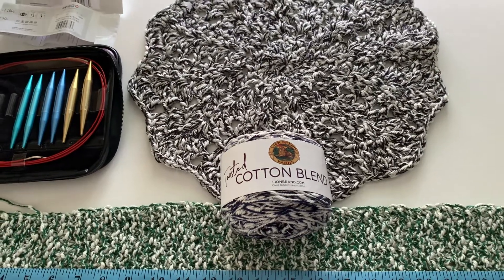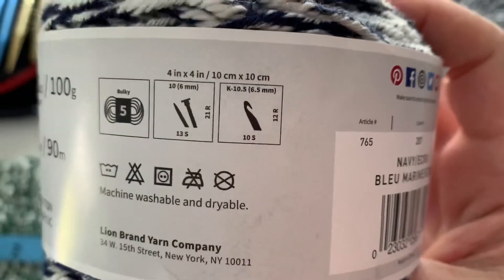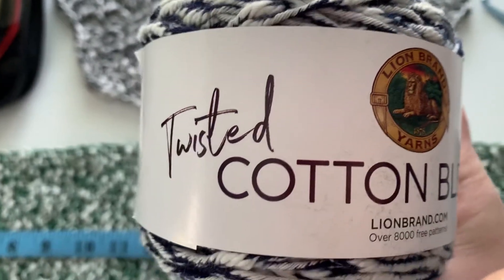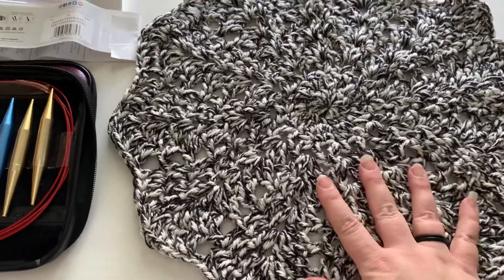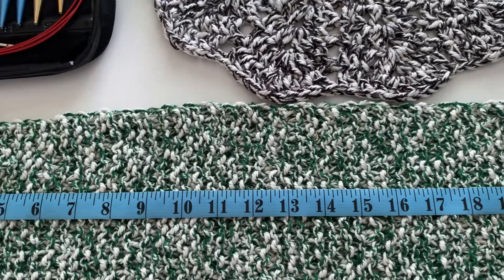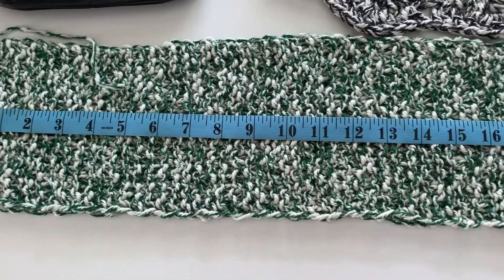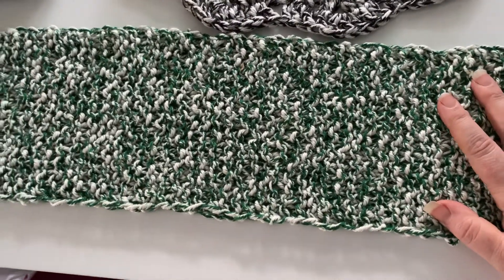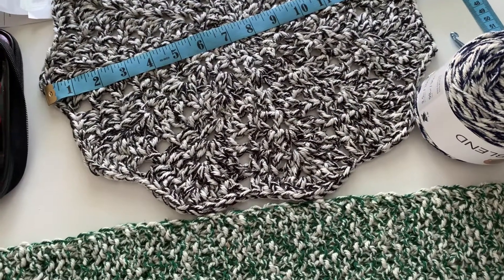Yarn Review: Lion Brand Twisted Cotton Blend - Pt1 Knit and Crochet basics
Twisted Cotton blend is from Lion Brand yarn.
This yarn listed as a Size 5 Bulky weight yarn
69% Cotton, 31% Acrylic
3.5 ounce, 100 grams
98 yards, 90 meters
Gauge: 10 single crochets x 12 rows with a K-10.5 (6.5mm) crochet hook,
13 stitches x 21 row on #10 (6mm) knitting needles
Machine Wash, Machine Dry

I bought at Joann Fabrics on sale, Regular price is listed as $5.99. It is also availble from Lion Brand directly for $5.99.

The Green Scarf is a simple garter stitch (Knit every row). I cast on 20 stitches.
Final Size: 6"X28"; 14cmX71cm
Supplies:
1 Skein, Hunter Green/Ecru
size 10 knitting needles ( I used the interchangeable set I bought at AC Moore in their going-out-of-business sale)

The 12 point round, I use the SmoothFox Beginner Round Ripple Pattern
Final Size: 15"; 38cm (Diameter)
Supplies:
1 Skein, Black/Ecru
size K crochet hook (unknown brand)